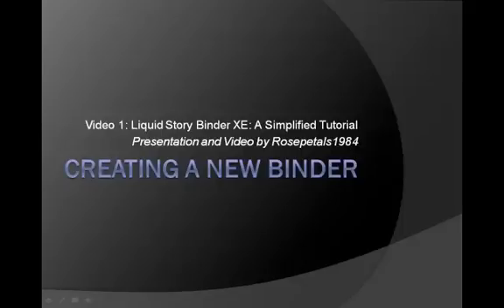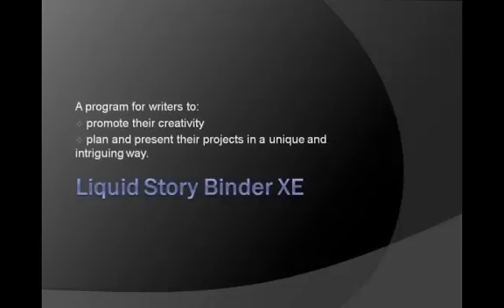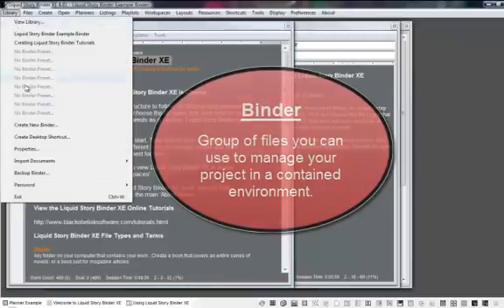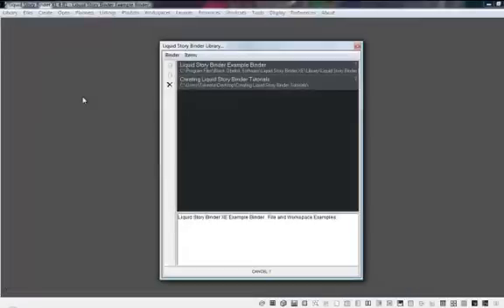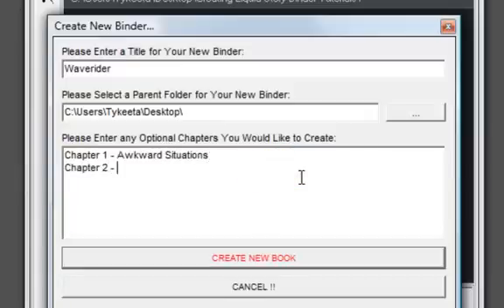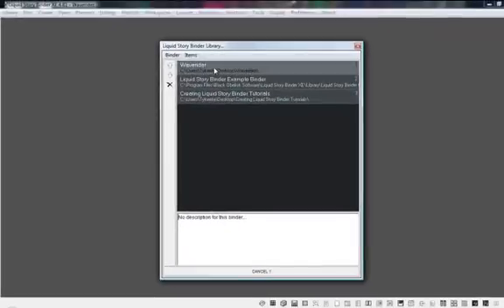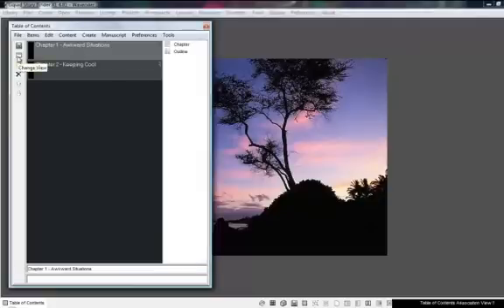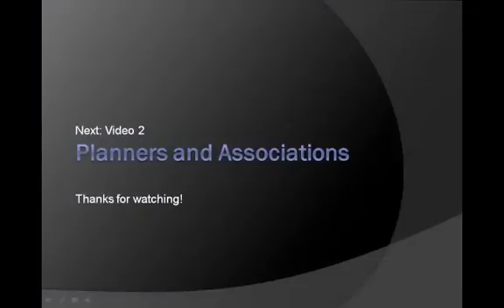Getting Started with Liquid Story Binder XE 1 - Creating a New Binder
Version 3 of the first video in my "Getting Started with LSBXE" Tutorials.  This shows you how to create a binder and acces pre-created chapters within the program. Also, the video shows how to access your chapters so you can start typing directly into the program.

I'll go into further detail about creating Planners, Associations, and how to move between modes in the next tutorial.

This was created using Camtasia Studio 7.1. The audio recording was a little rugged, but I did it in one take, and added the captions afterward. I think the subsequent tutorials should run a bit more smoothly.